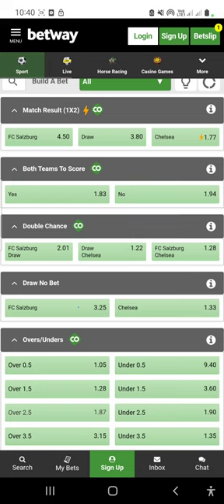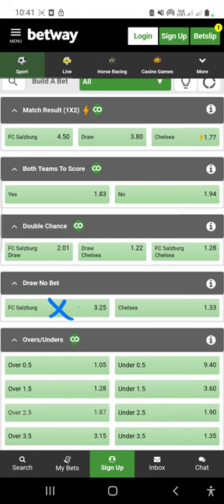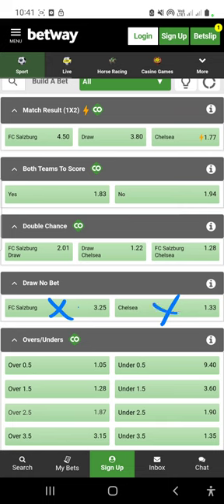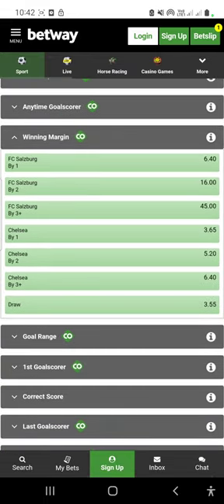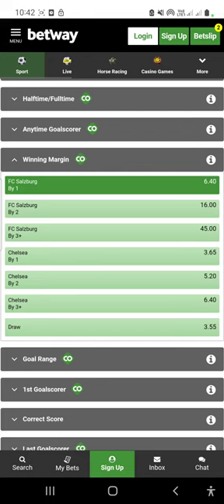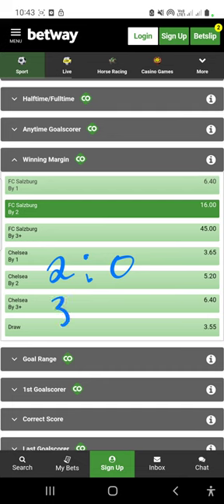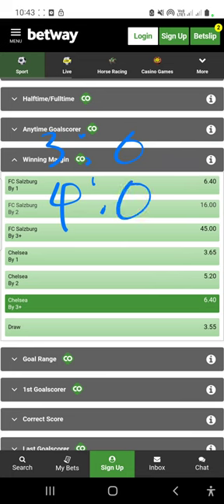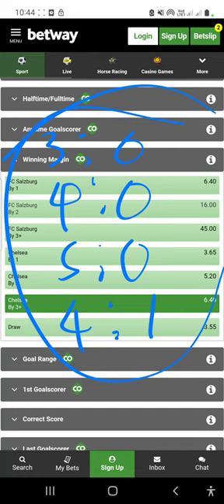Betway Draw no bet & winning margin market